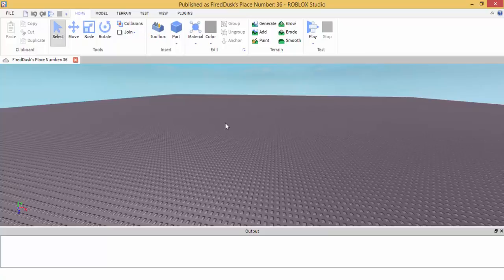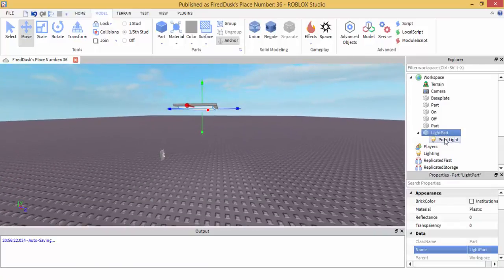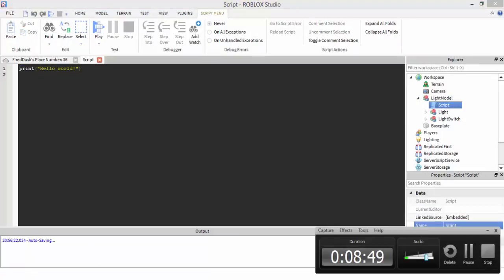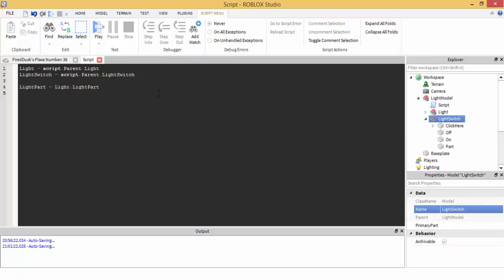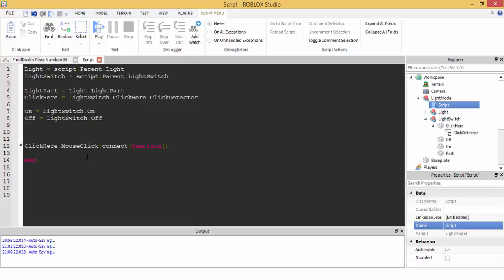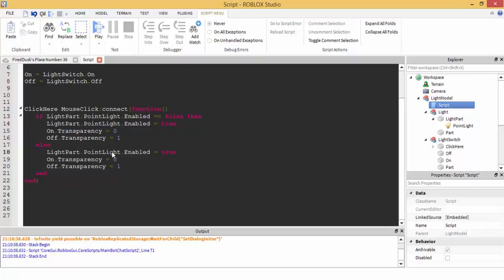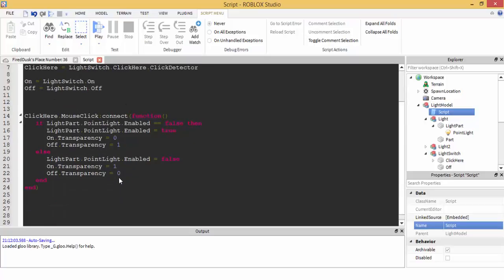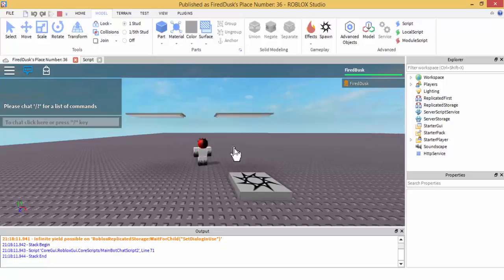ROBLOX Scripting: Light switch | EASY (Voice)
►I teach you how to script a light switch in detail! I explain a good bit in this tutorial.